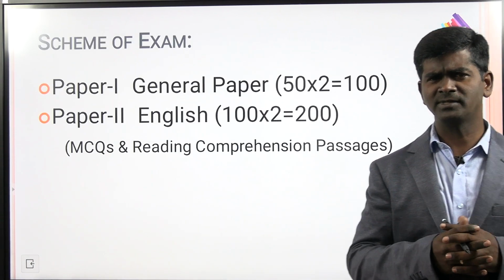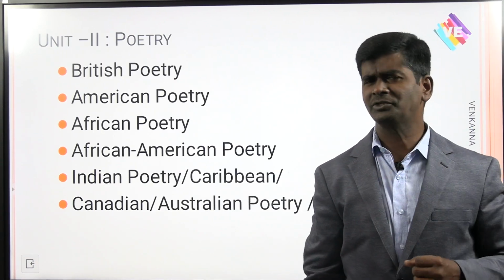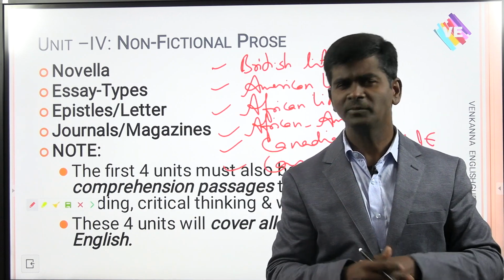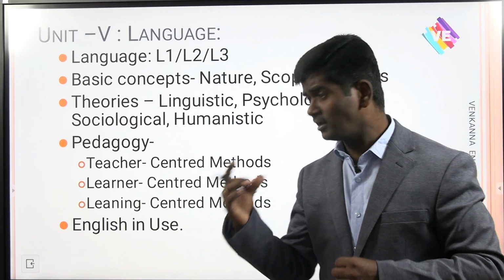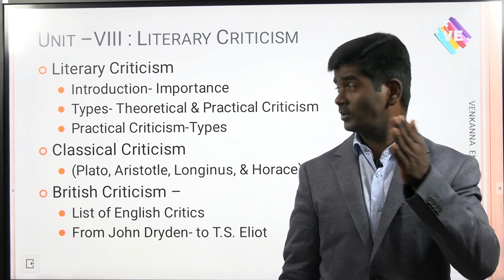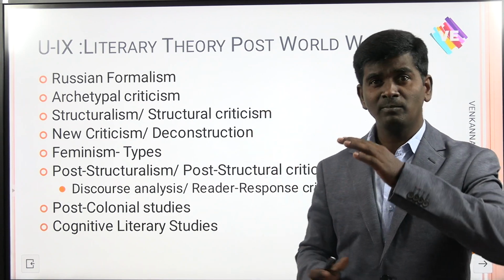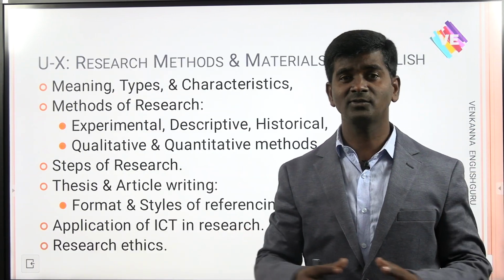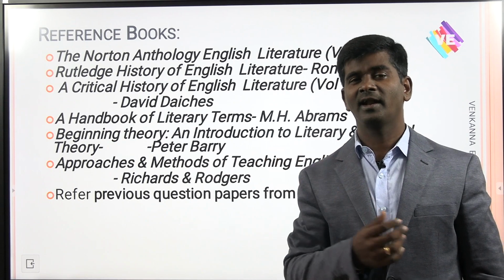TS SET -2023 I SET-ENGLISH I Syllabus & Reference Materials I VENKANNA ENGLISHGURU I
TSPSC- JL English New Syllabus 2022 I Junior Lecturer in English I VENKANNA ENGLISHGURU

for offline classes:
VENKANNA ENGLISHGURU
కుంచం అకాడమీ & రీసెర్చ్ సెంటర్